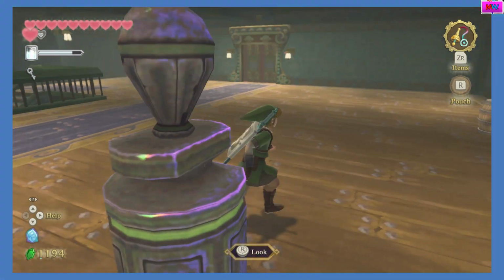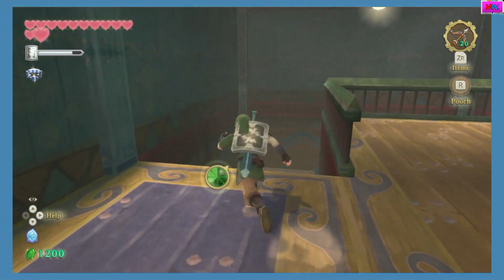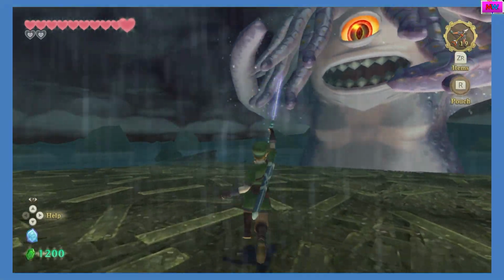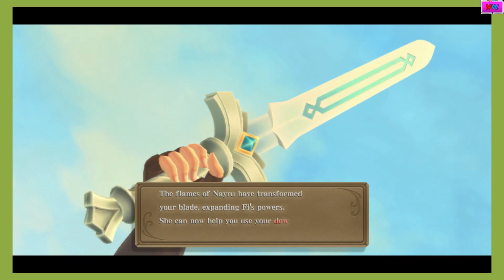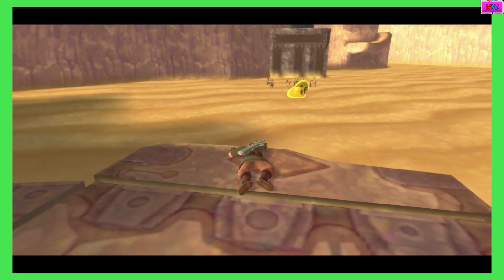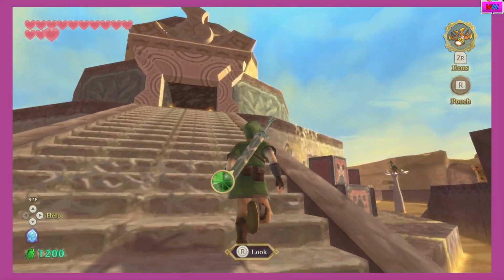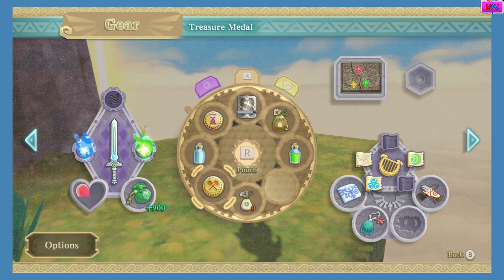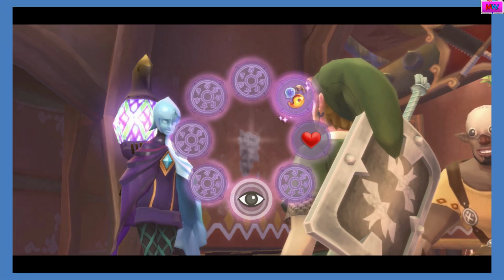MWTV Plays Thru | The Legend of Zelda: Skyward Sword HD (#34) | With Commentary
I'm going to continue my playthrough on Zelda Skyward Sword HD for Switch.
With Commentary. Recorded 8/27/2021 on Switch.
(Social Media links)
(Talk to me)
(Friend me on consoles)
Nintendo Switch Friend Code: SW-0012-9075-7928
PlayStation ID: MightyWolfTV2001
Xbox Gamertag: SplatterShot101
(Tags, so people can find the videos easier)